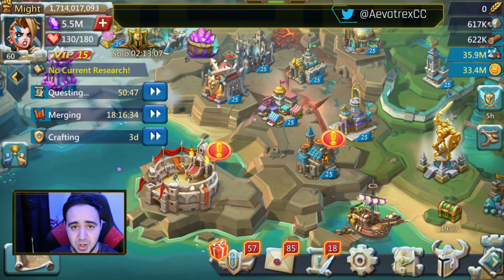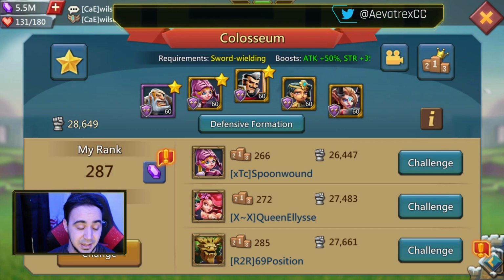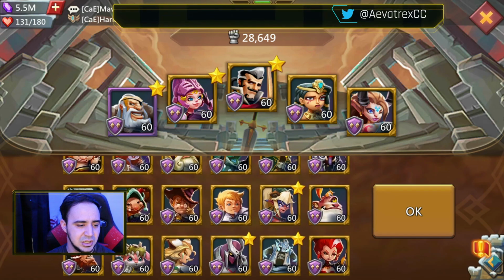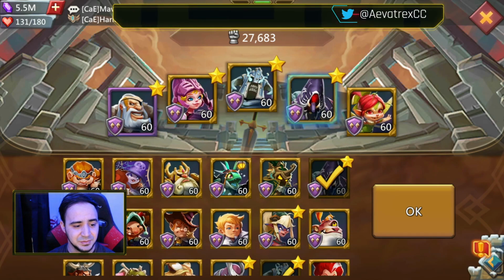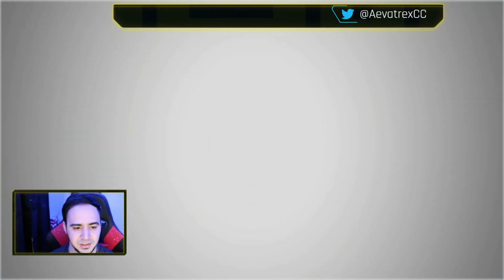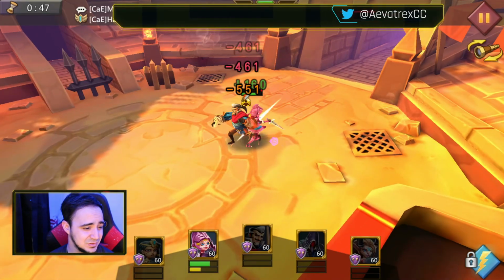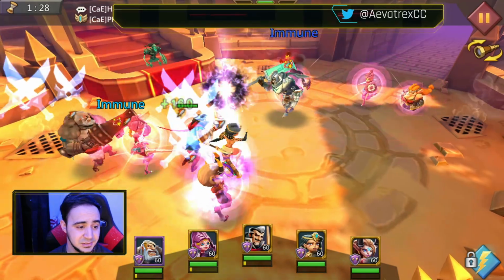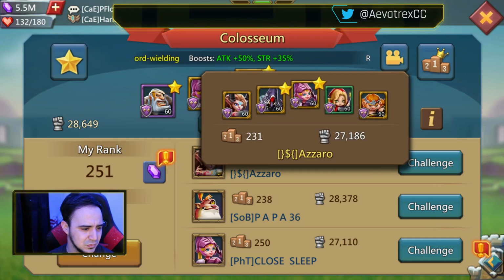The Demon of this Weeks Colosseum Constellation! Lords Mobile